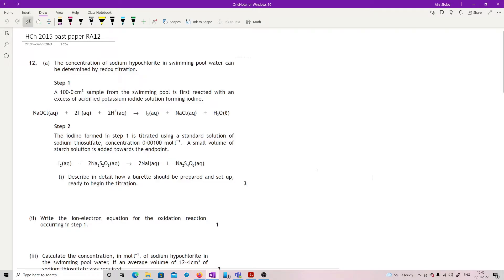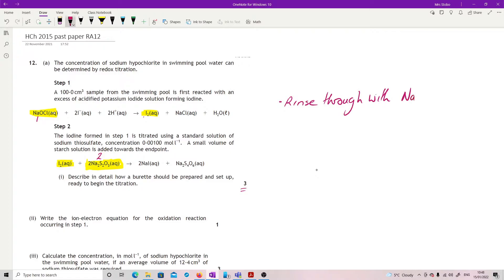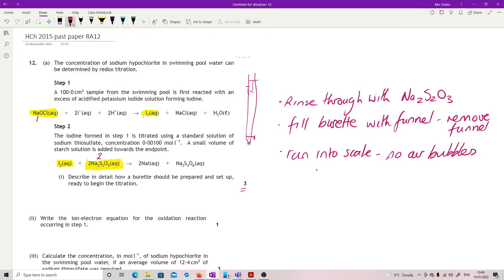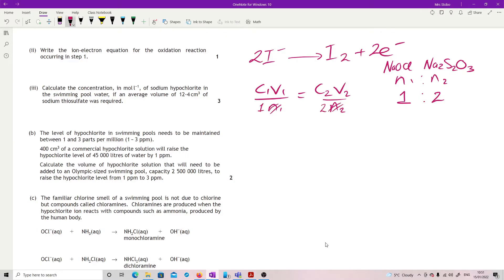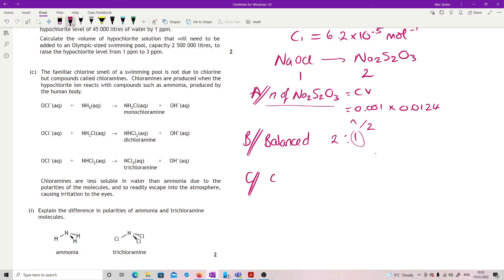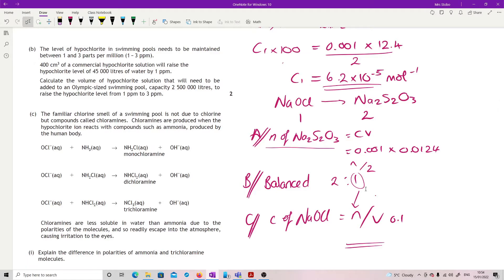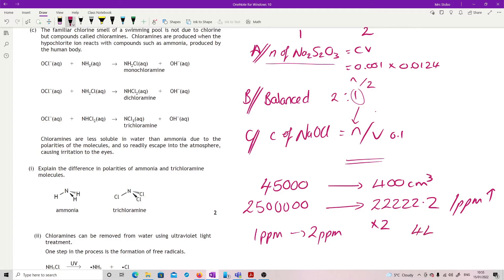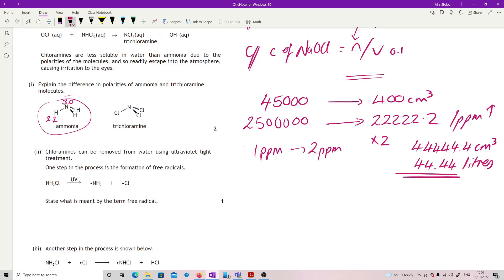ChH 2015 RA12 worked